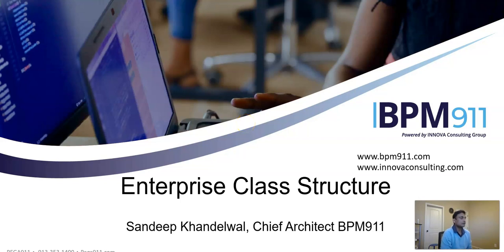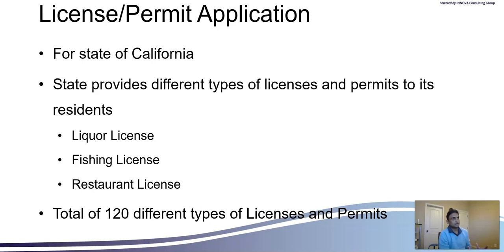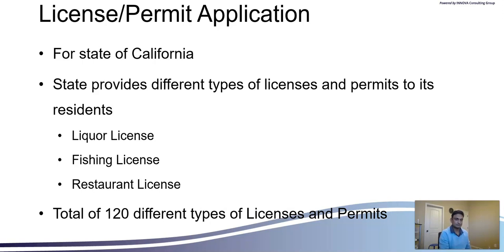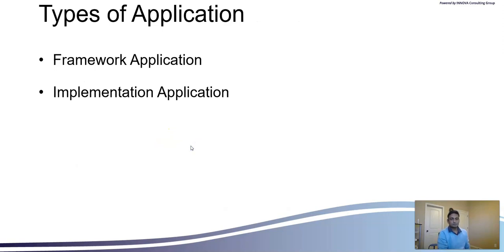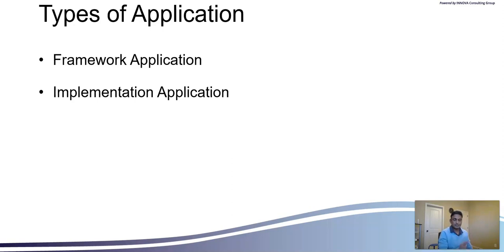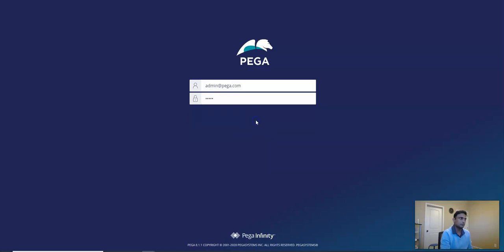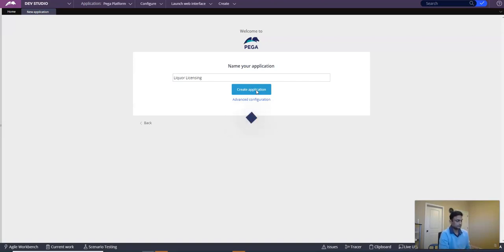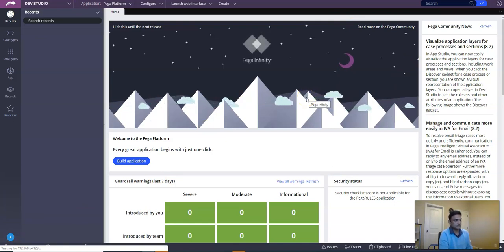Enterprise Class Structure in Pega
Learn how the framework and implementation applications are created and how they help in deriving Enterprise Class Structure in Pega PRPC application. Learn direct and pattern based inheritance and how they both augment the inheritance for Pega Rules objects.